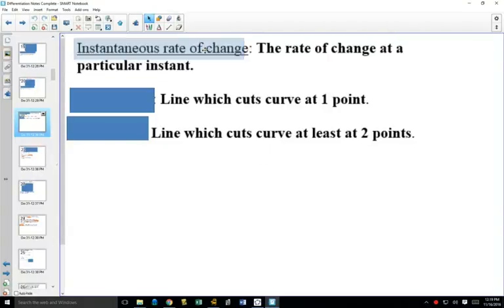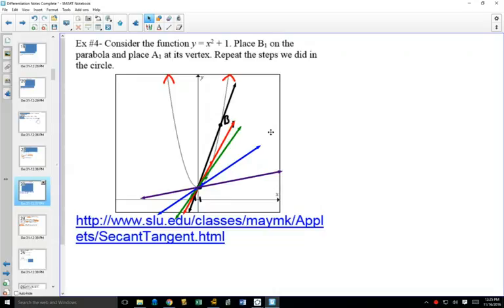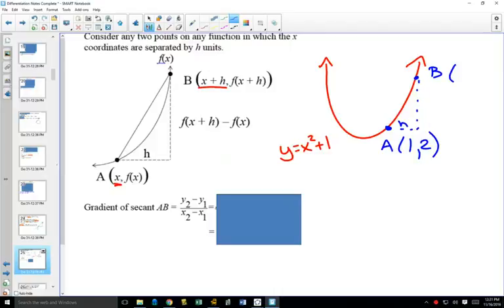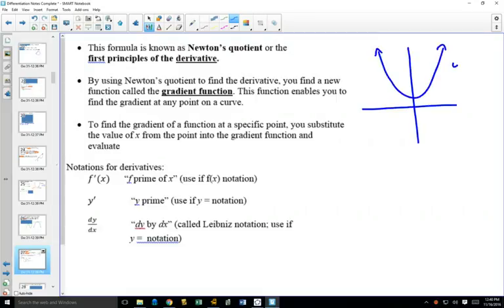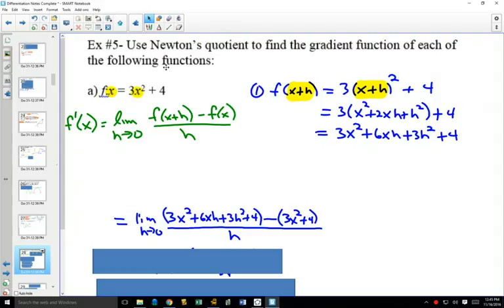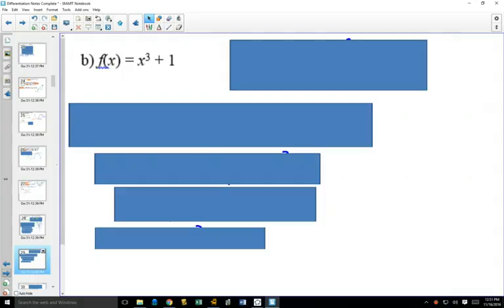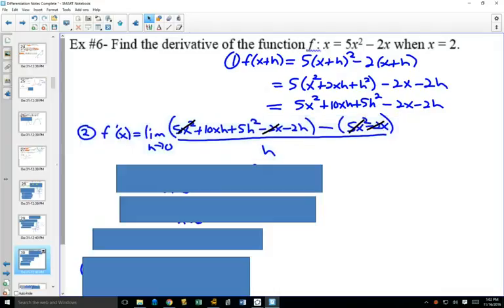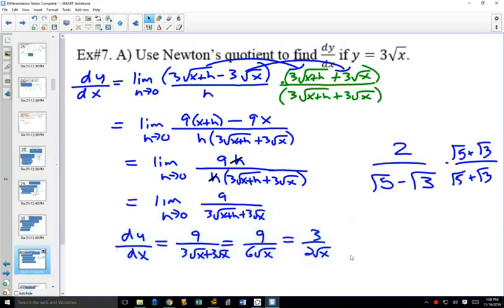42IB Derivatives Definition of the Derivative